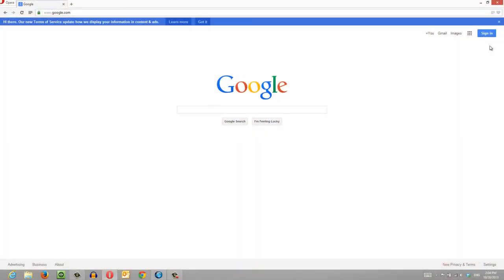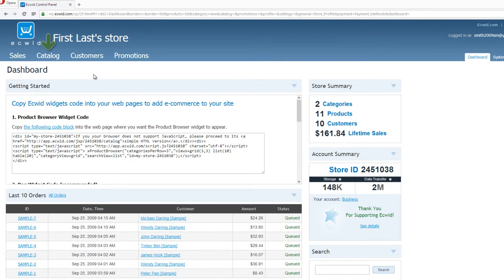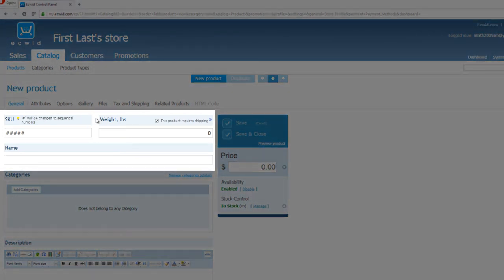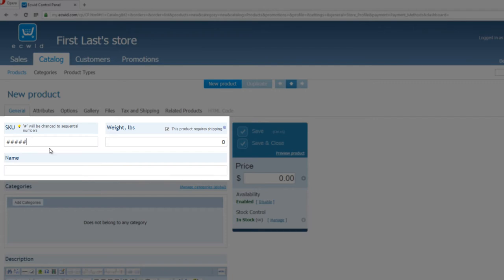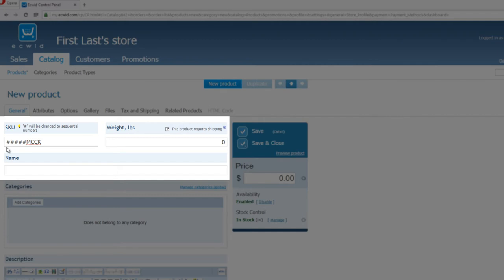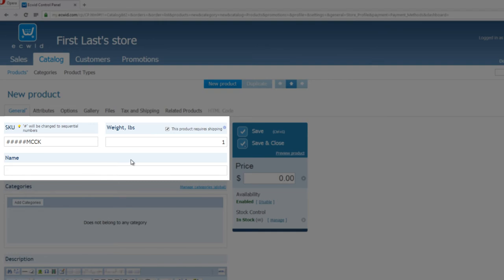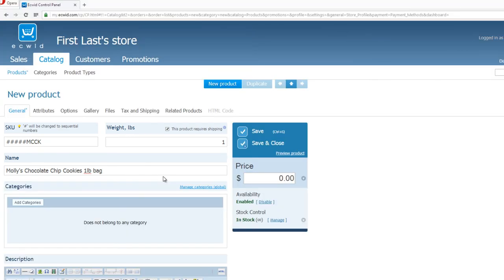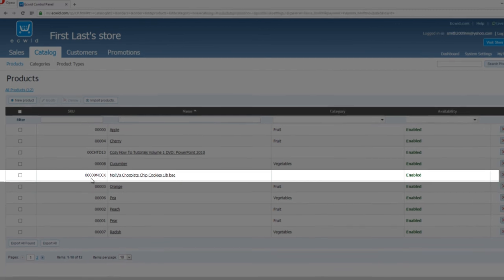Ecwid Shopping Cart Adding New Product SKU, Weight and Name Lesson 1 by: Cozy How To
This is lesson 1 for the Ecwid Shopping Cart software and we will be showing you how to add an SKU (stock keeping Unit), Weight (weight of product) and Name (give the product a name). The primary purpose of this video is to give you a basic overview of adding some basic parameters to your product. The Stock keeping Unit is usually used to identify things like the manufacture, product type and any special attributes.

The first thing we will do is log into the Ecwid administration panel and then go to the "catalog" page. On that page by default you will be under the "product" section so the next step we would take is to click on the "new product" button to create our first new product. Then the web page will change and show new options and by default you will be under the "general" tab. Under that tab we will be able to edit the SKU, Weight and Name of the product. After making our changes we simply hit the button that says "save and close" and then everything will be finalized.

This is the beginning of a new series so be sure to subscribe and stay tuned for future video tutorials from Cozy How To, your place for a snuggly learning experience.